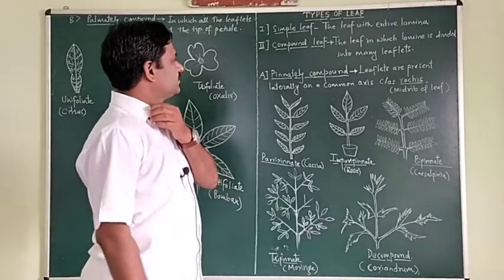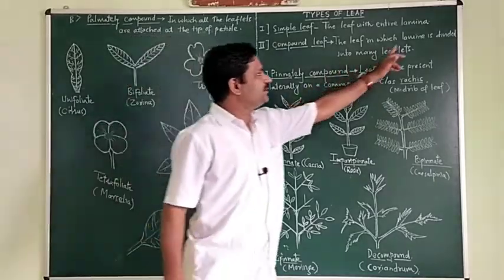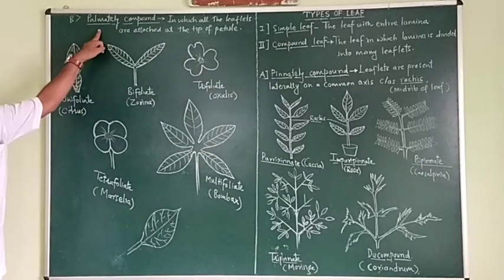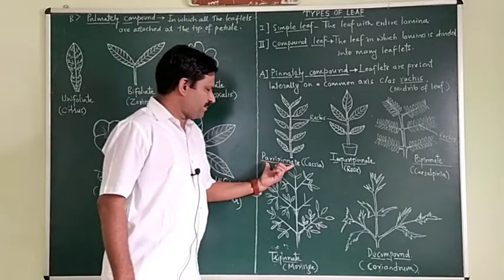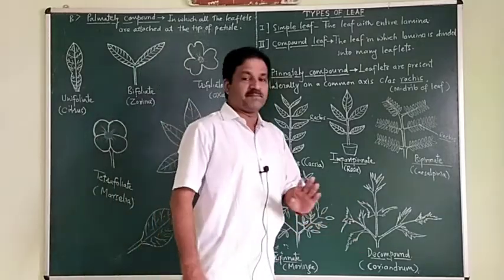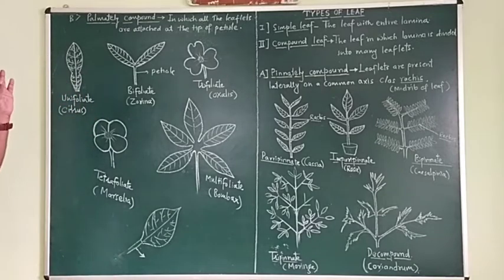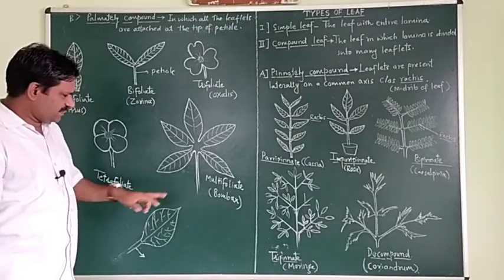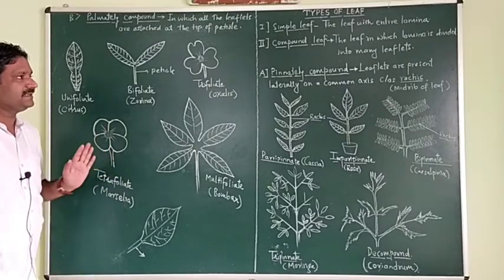Morphology of flowering plants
Types of Leaf